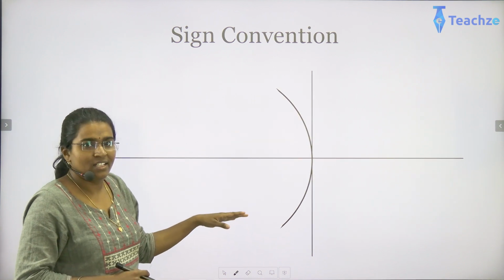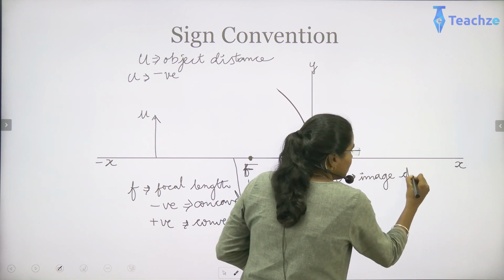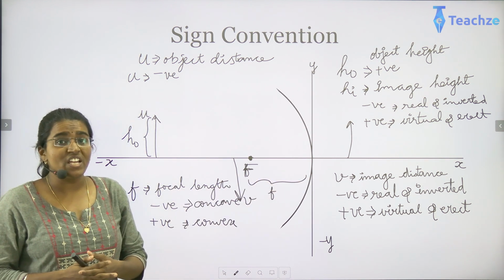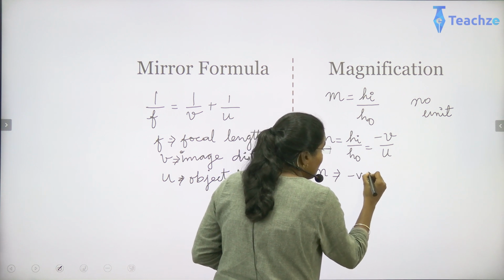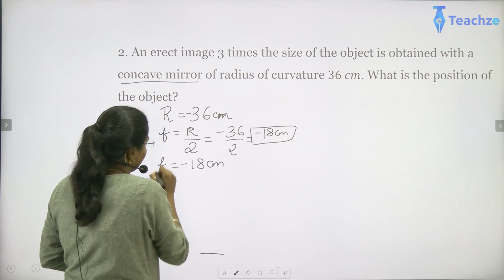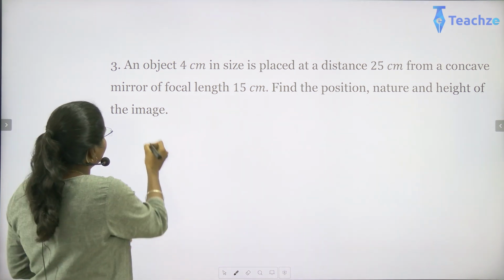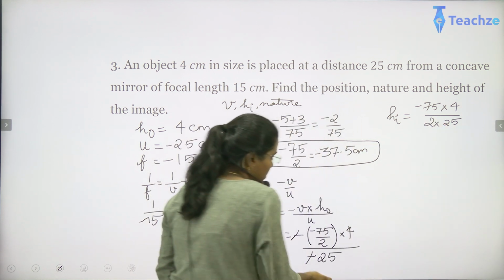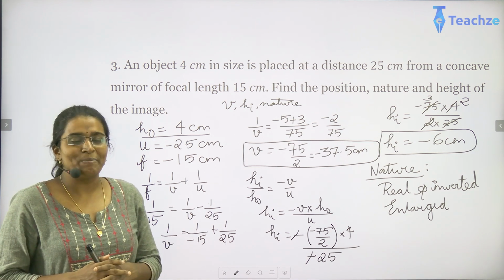Mirror Formula, Magnification & Some Numerical Problems- Explained |Grade10| Physics| Teachze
In This video, we will learn Mirror Formula, Magnification & Some Numerical Problems in 10th-grade physics under the chapter Introduction to lights.